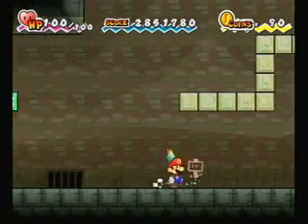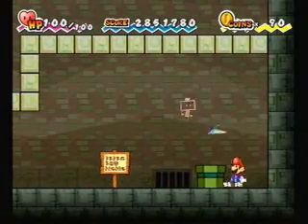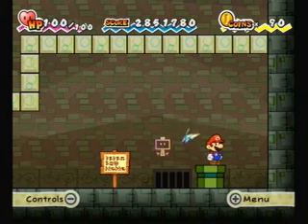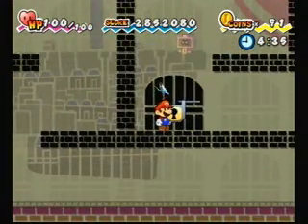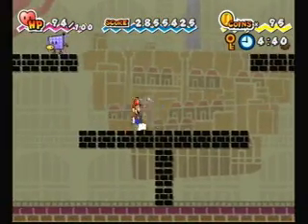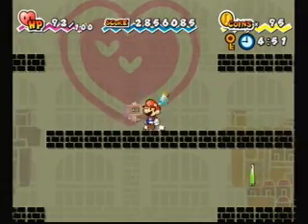Super Paper Mario: How to Get Dashell The Pit of 100 Trials Floors 1-10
You get to kill a bunch of stuff! Requested by Marioworld80